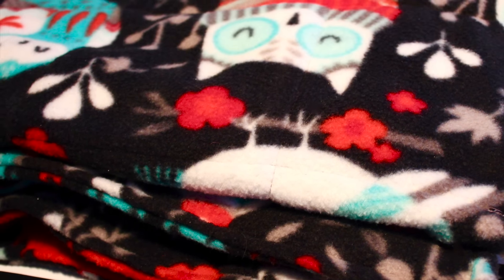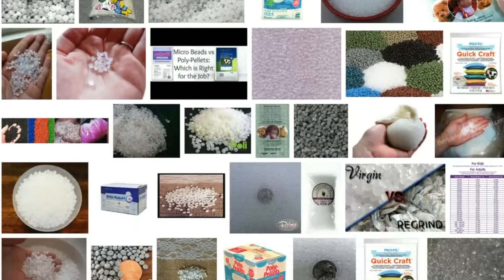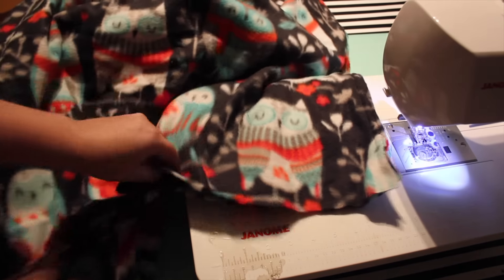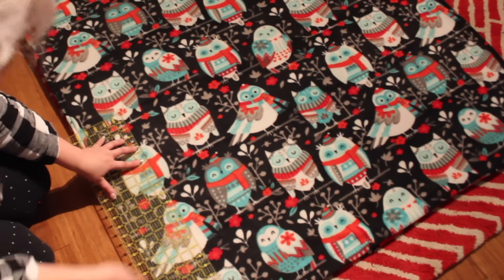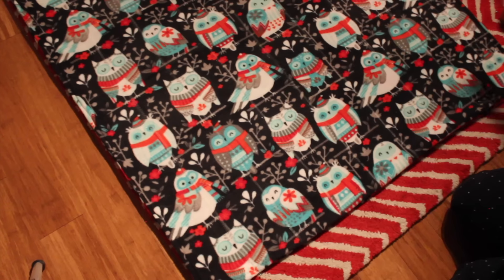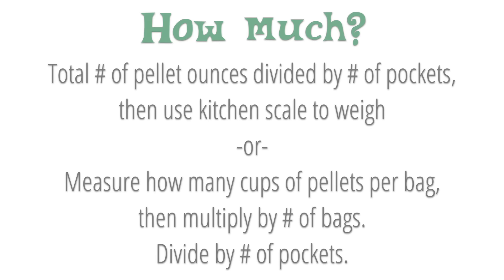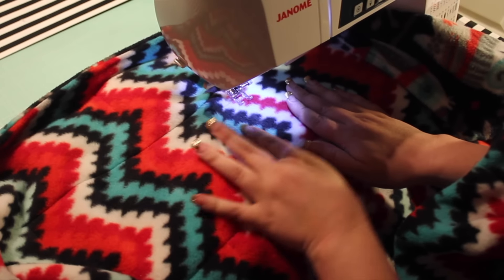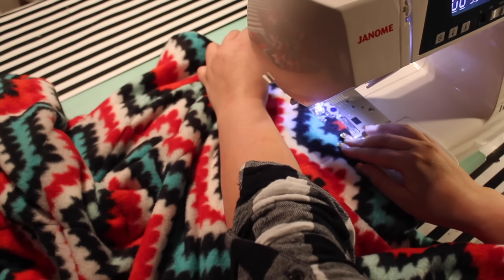How To Sew A Weighted Blanket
Weighted blankets may have a beneficial calming effect for those with sensory processing disorders, anxiety, or autism.  I'll show you how with this step-by-step video. Don't spend hundreds online when you can make your own! Cost for my child-sized blanket: $9 for clearance fleece, $20 on 6 pounds of pellets (app coupon used), total of $29.